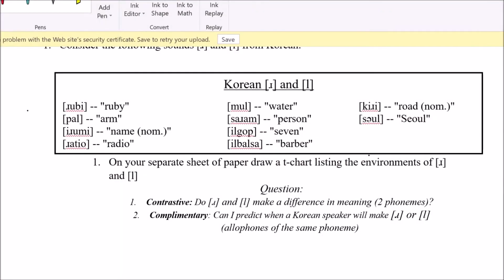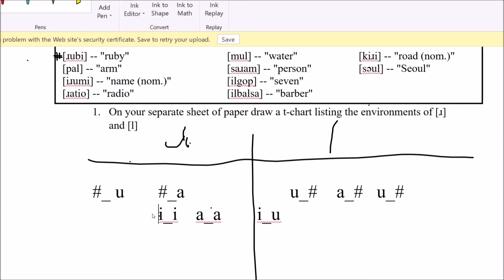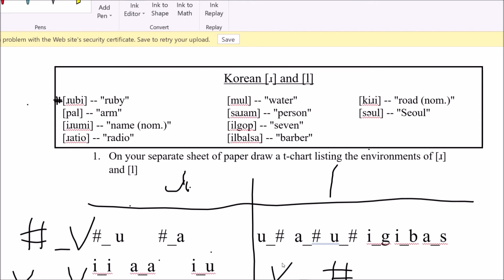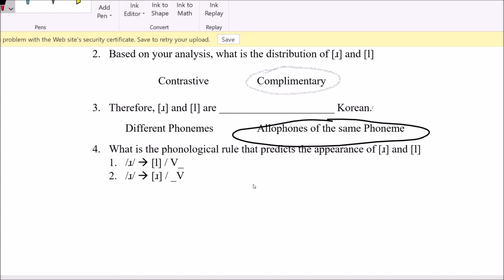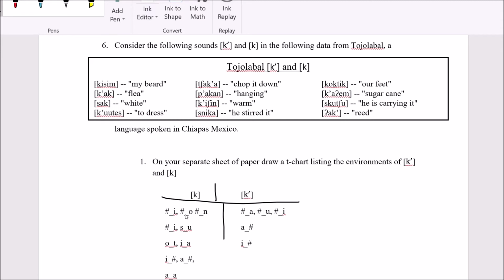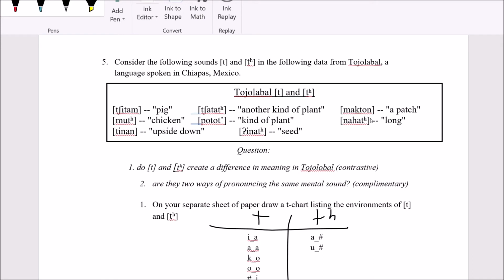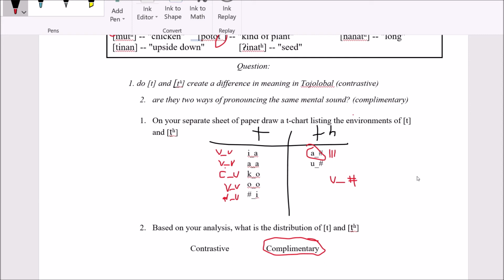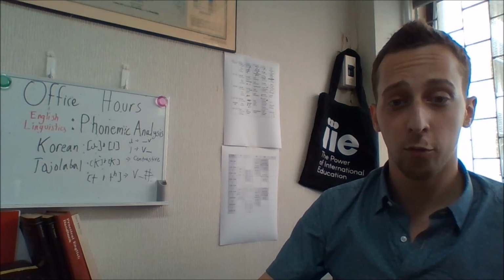Phonemic Analysis Walk-Through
My first "Office Hours" video for my English Linguistics students at the SWU International Program.

The topic of this video is Phonemic Analysis. We will do a walk-through of all of the steps to solving some basic P.A. problems about allophones affected by vowels, consonants, and word boundaries.

The video covers:
1. Why do we do Phonemic Analysis?
2. The Korean [r] and [l] problem
3. The Tojolabal problems with /k/ and /t/
4. Conclusions from Phonemic Analysis